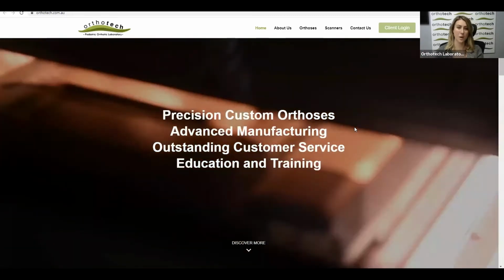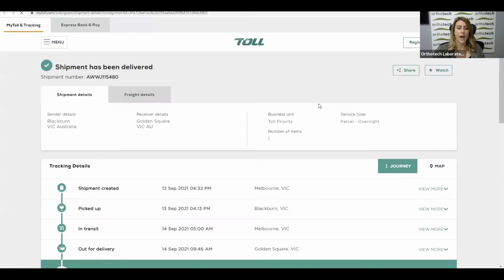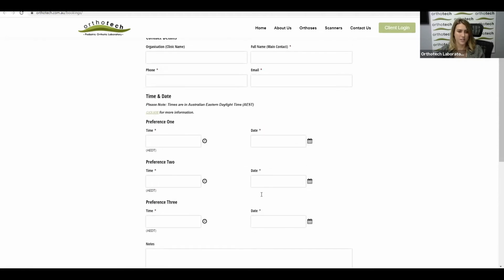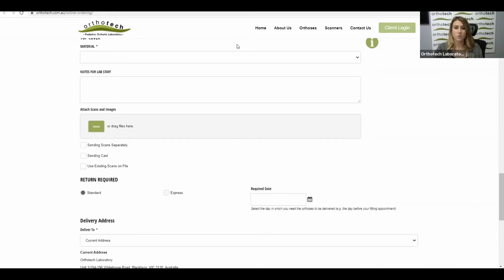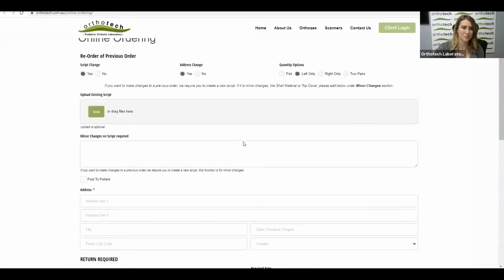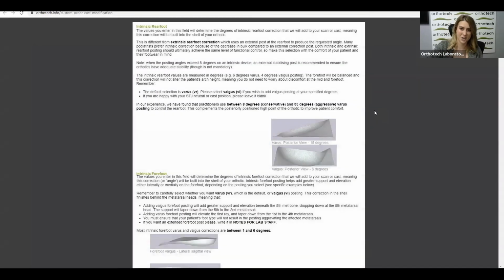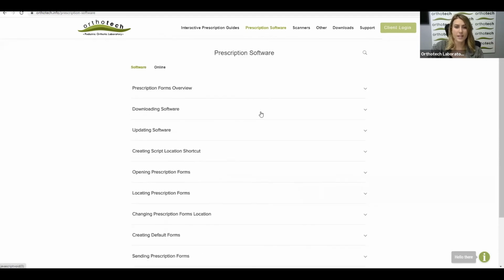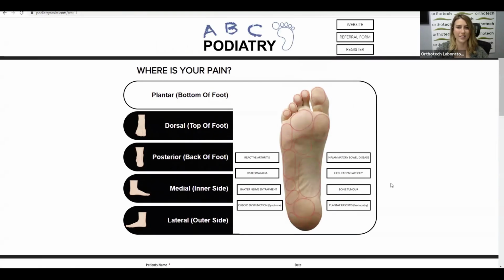WEBINAR SERIES | Online Services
Presented by our General Manager Michelle Hodgart, this 45-minute webinar goes through our online services and how to navigate them, including your Myorthotech portal, educational website, and online prescription forms.